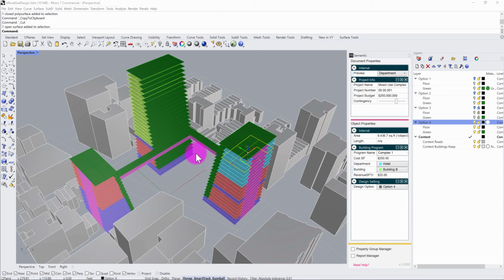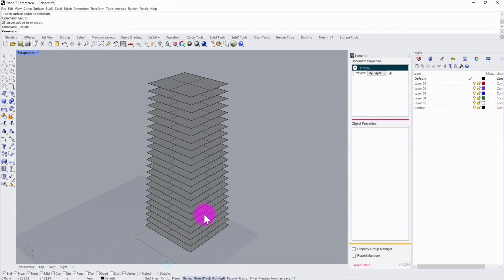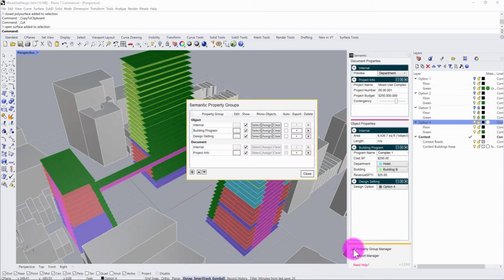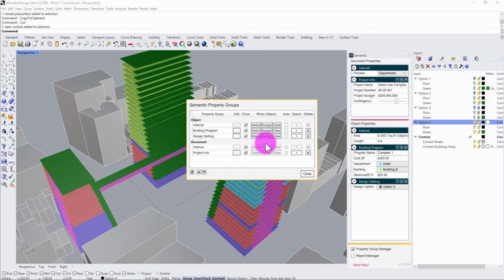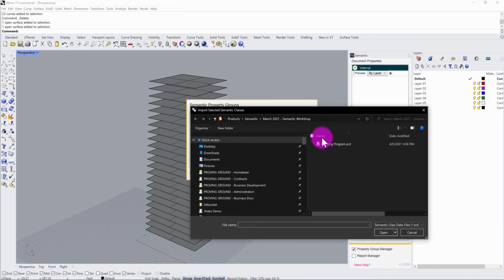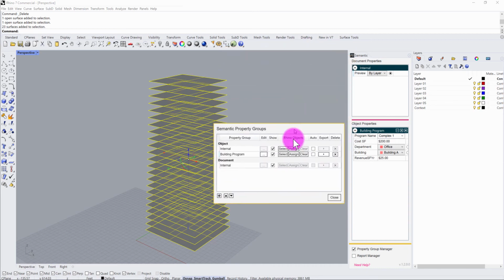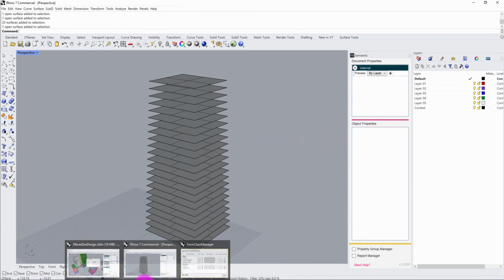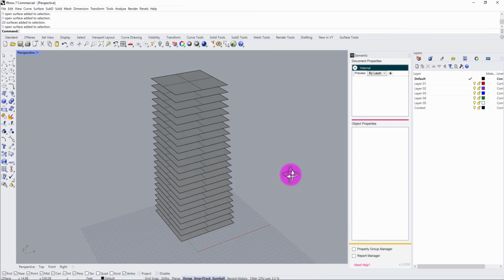Semantic Tutorial - Import and Export Rhino Properties Between Documents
This tutorial covers how to transfer and reuse Semantic property definitions between Rhino documents. This approach allows users to create property templates and reapply properties in different projects.

- Learn how to export property group definitions
- Learn how to import property group definitions into a new document